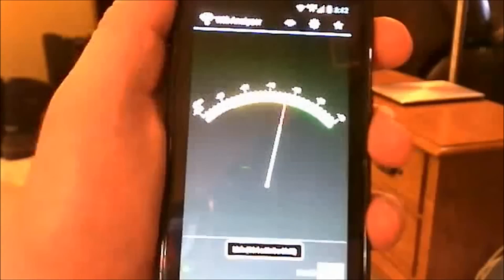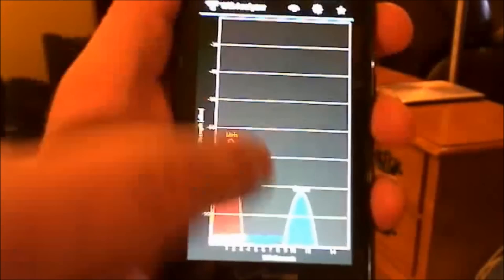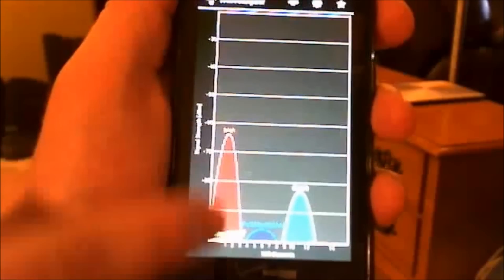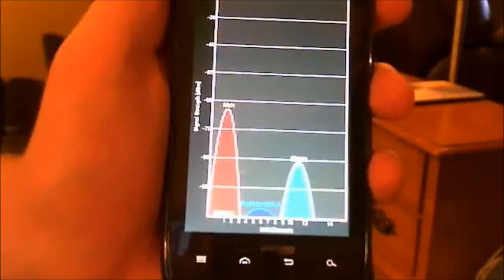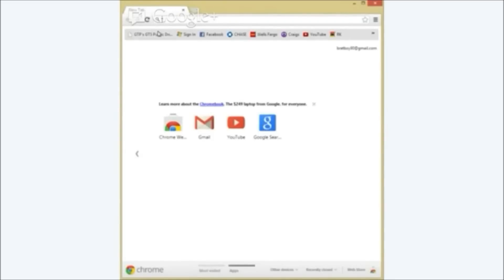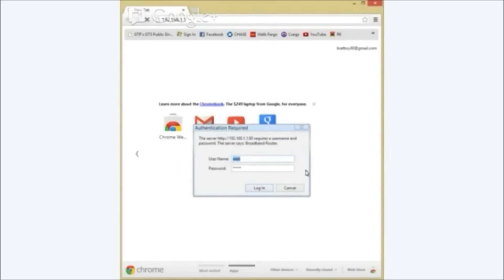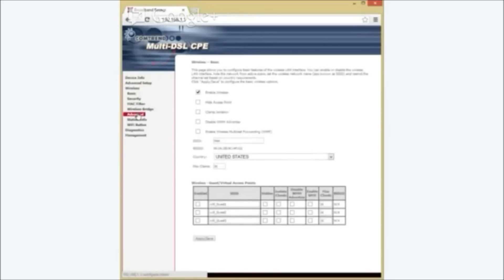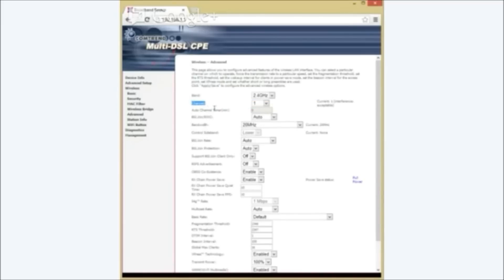WiFi Cutting Out? Fix It With These Simple Steps (2024)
This doesn't effect the price you pay, but rather I get a small kickback if you use the link to purchase. In short. It helps out my channel at no cost to you.*

How to video to help people having wireless interference issues. This video will show you what channel your router or modem should be on and how to change that setting. PM me for a response to your questions.

Thanks,
Bratboy90